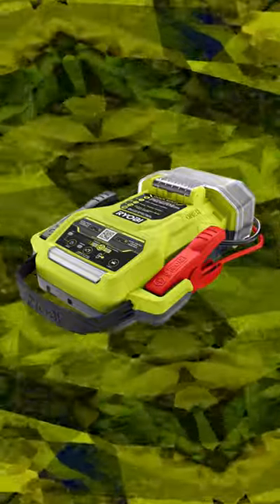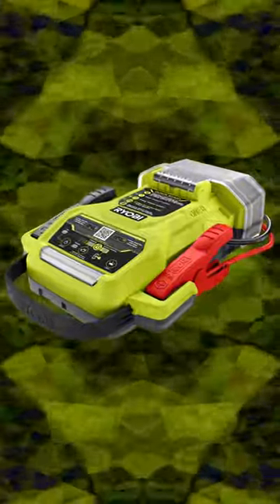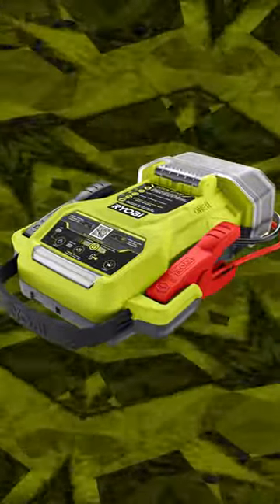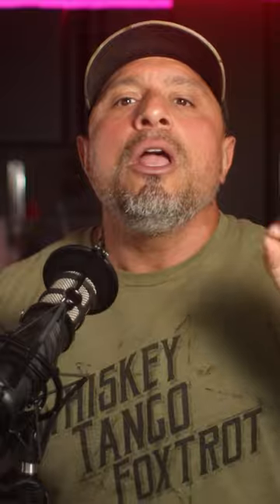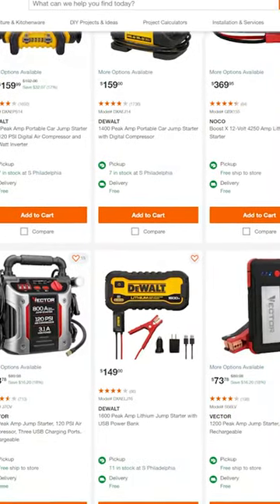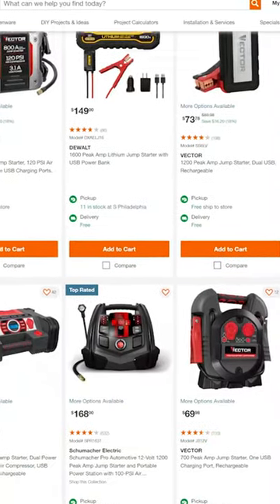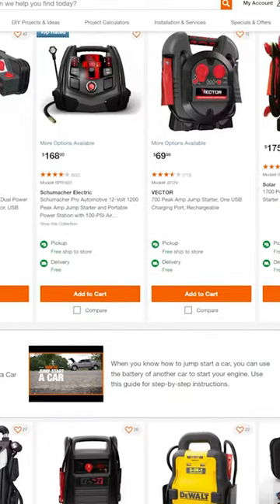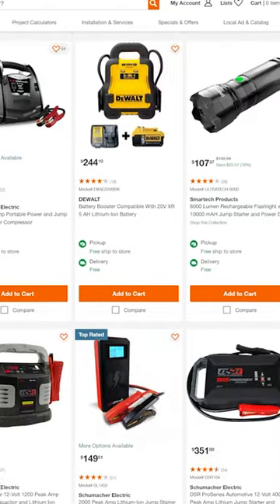WHY BUY RYOBI?